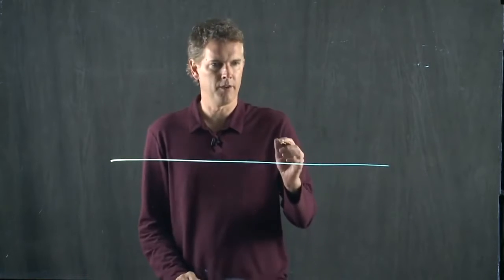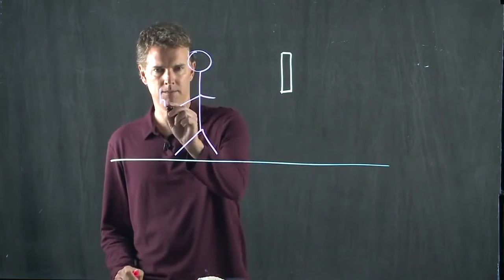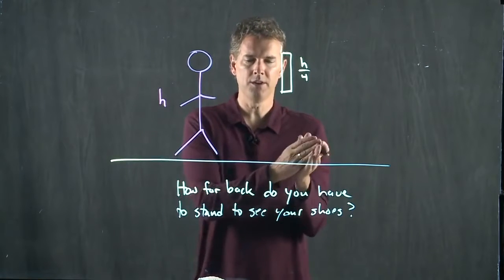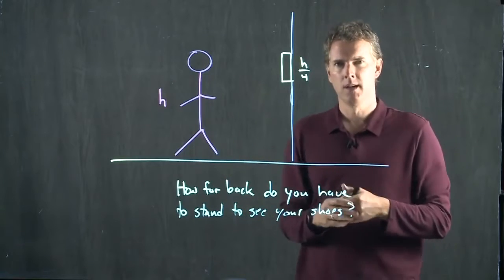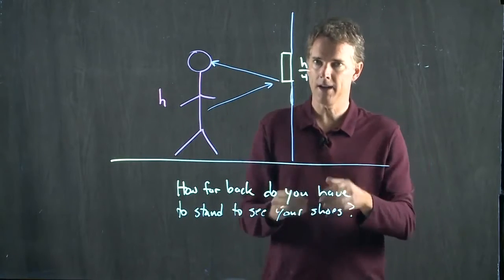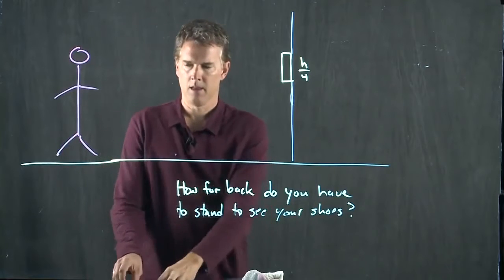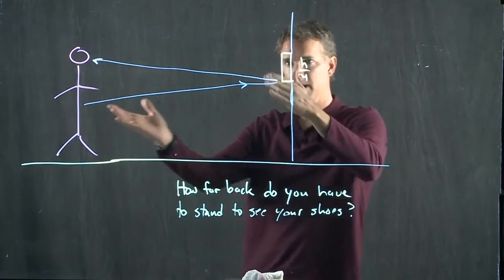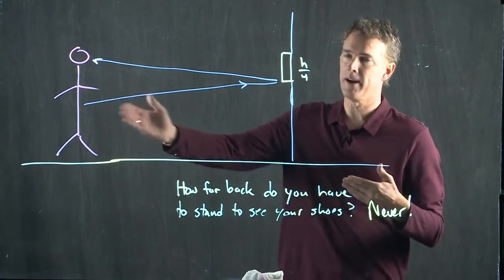Full Length Mirror - How Far Back to See Your Shoes? | Physics with Professor Matt Anderson | M27-04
This is a fun one: You are standing in front of a full length mirror, but the bottom of the mirror is just a bit too high for you to be able to see your shoes.  How far back from the mirror do you need to stand in order to be able to see your shoes?